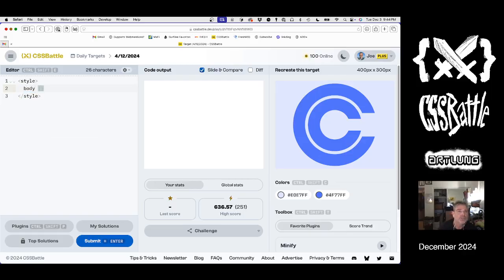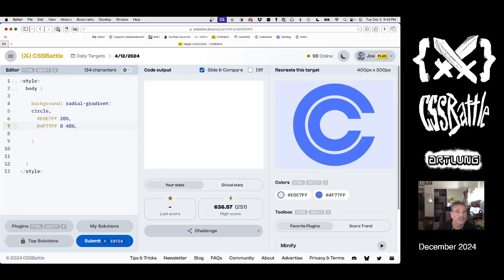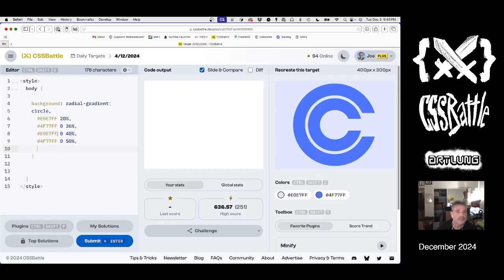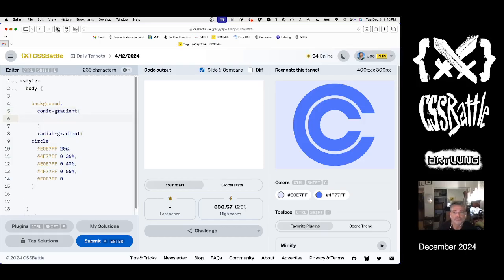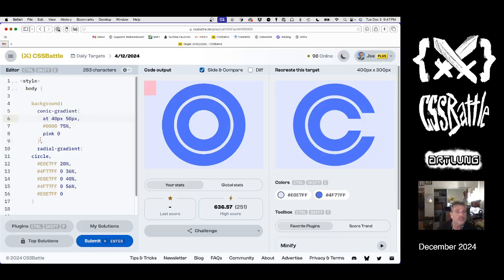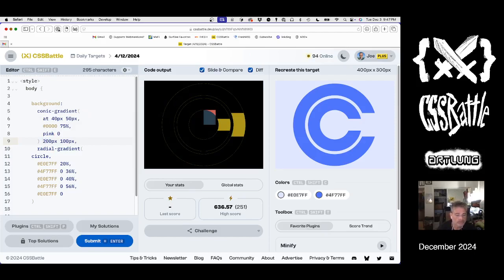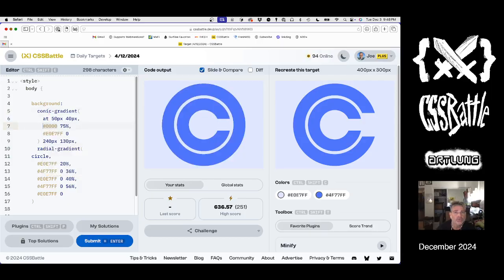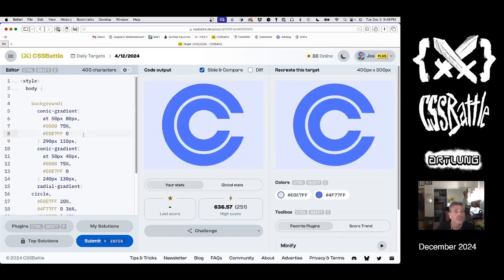CSSBattle for DECEMBER 4 (2024)